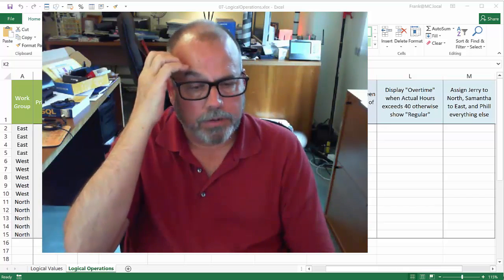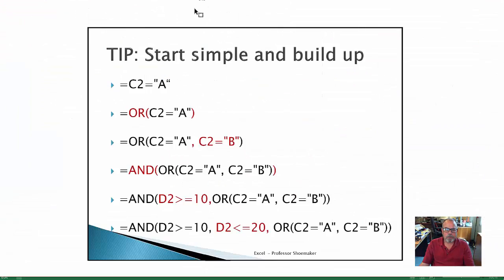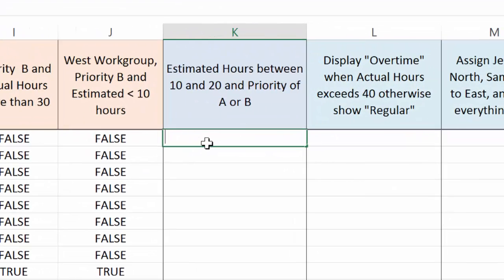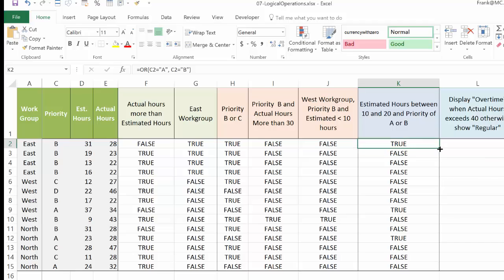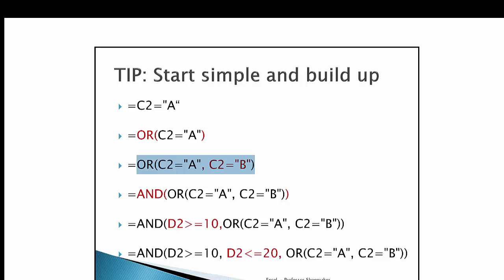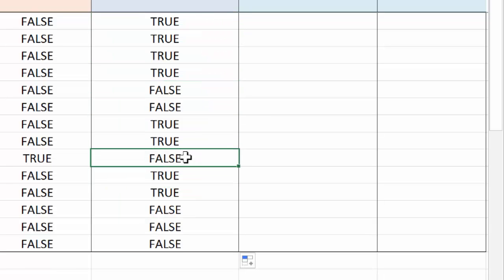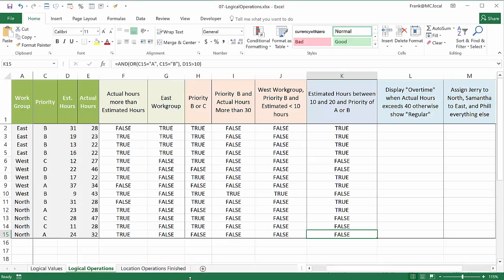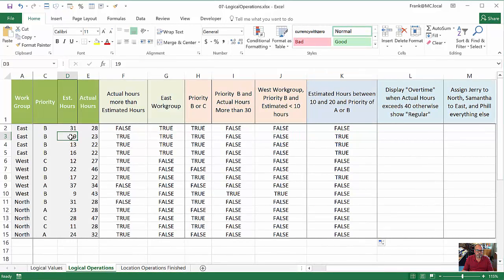1.4.1.D - Combining AND and OR